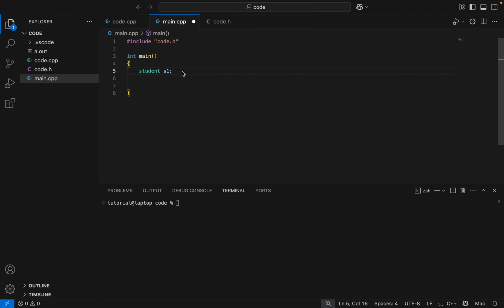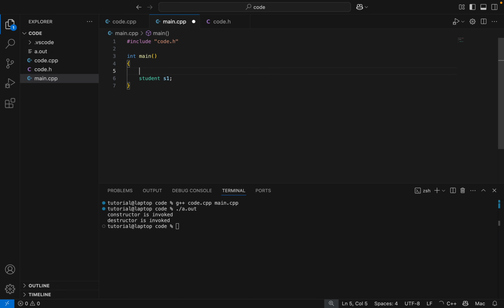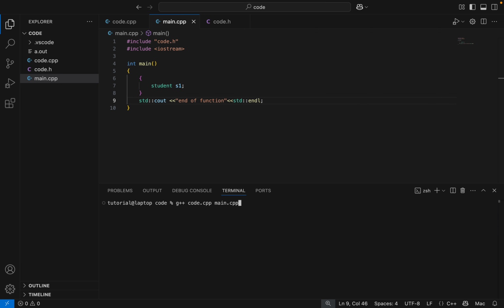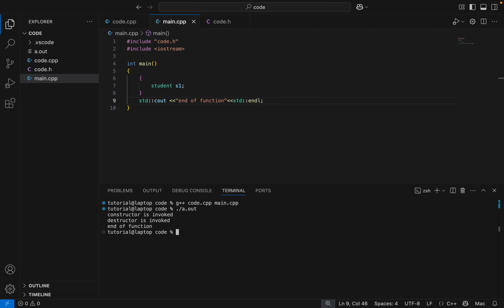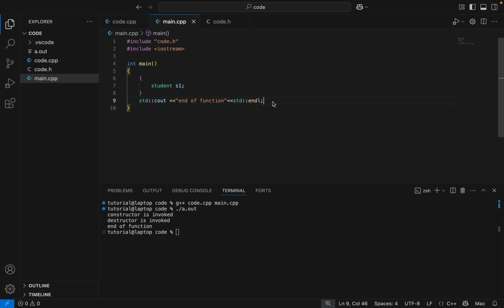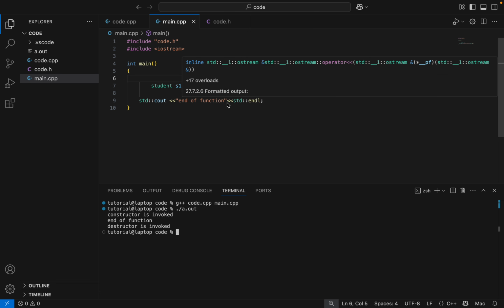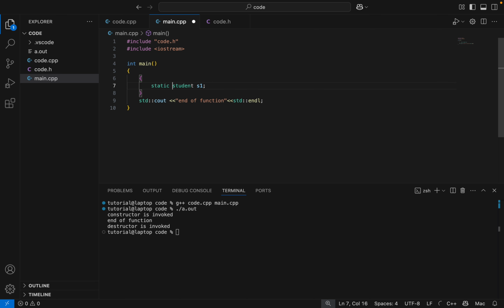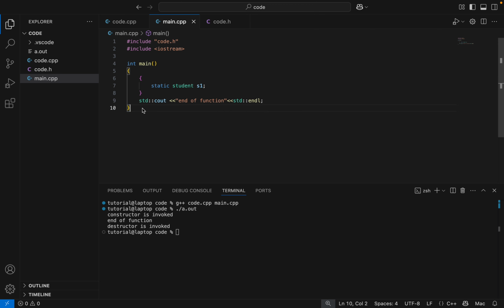Static Objects | C++ | Easy Code and Tech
Lets learn about static objects in c++!